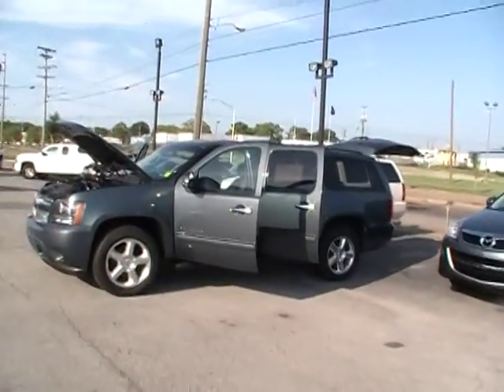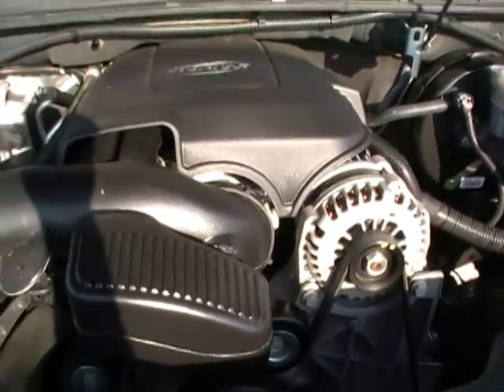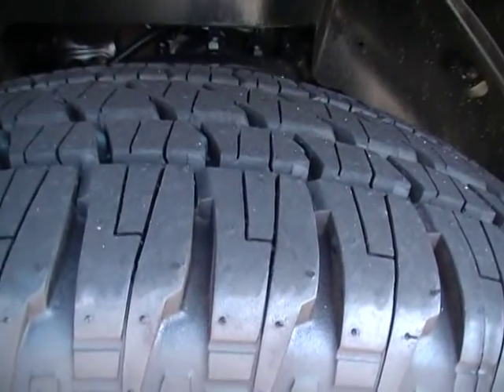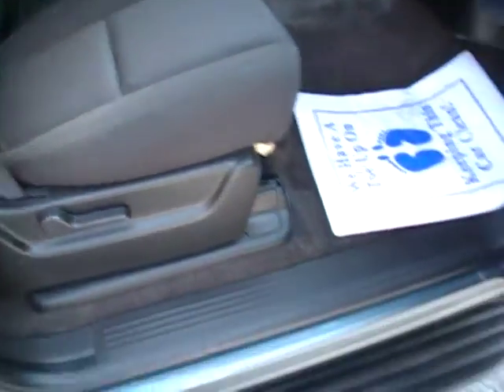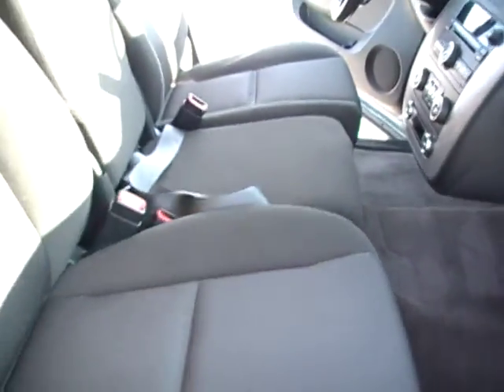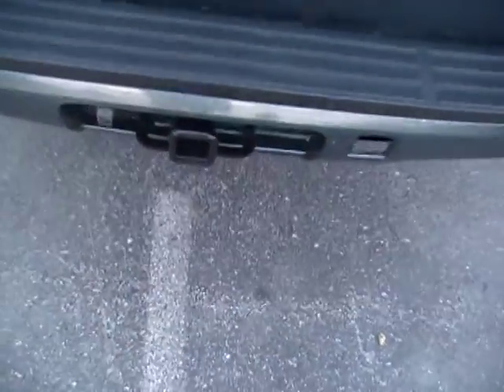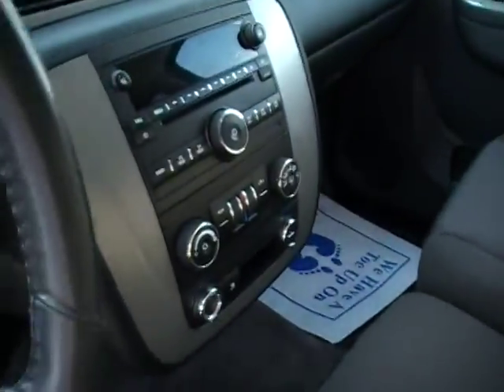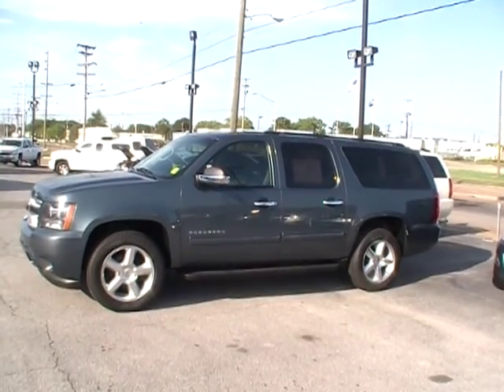P4623 2010 SUBURBAN MTN VIEW CHEVY CHATTANOOGA